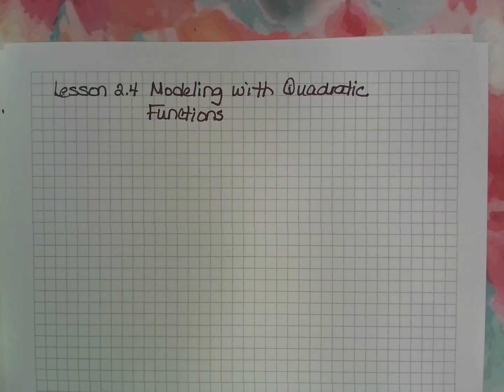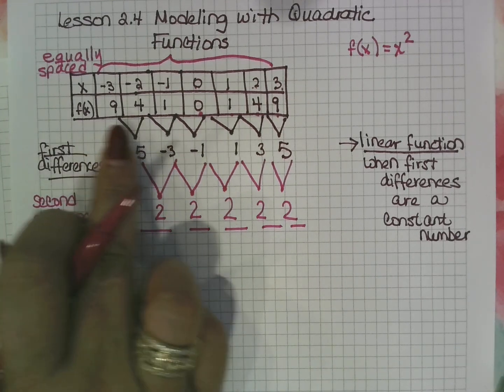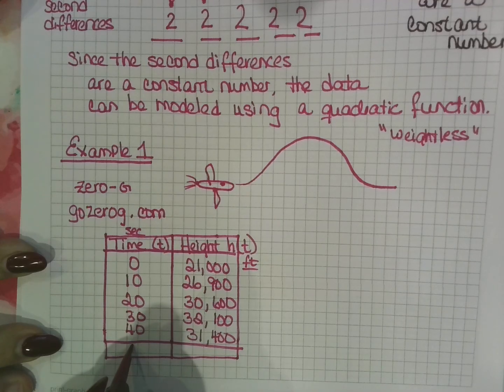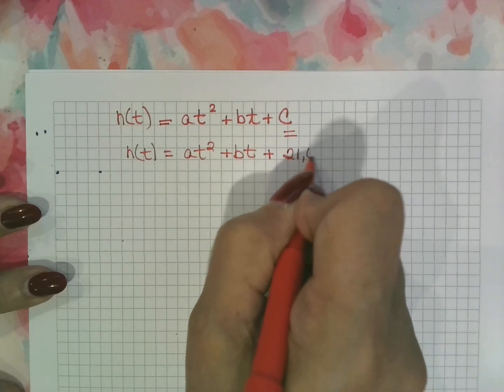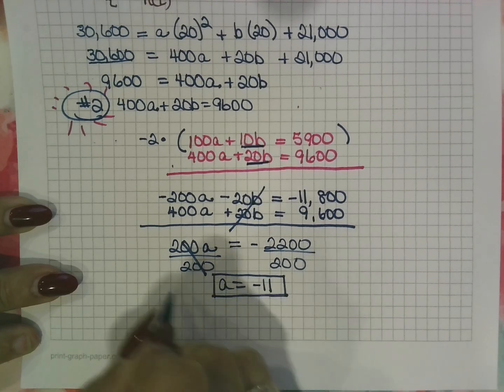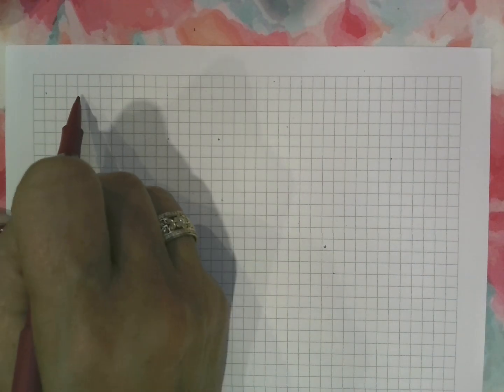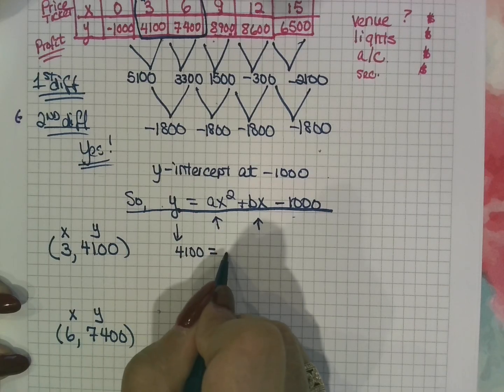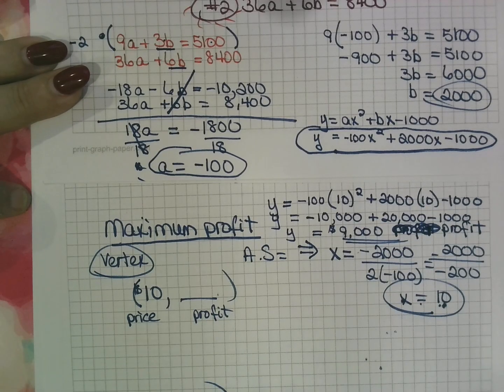Lesson 2 4 Modeling with Quadratic Functions